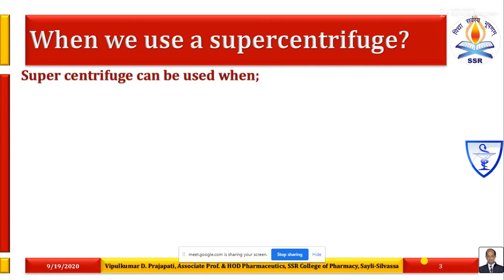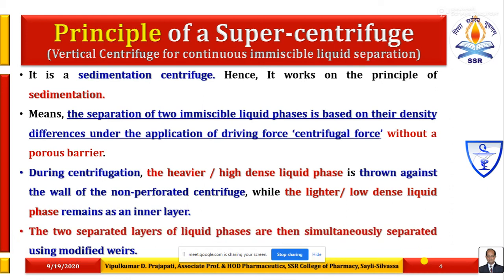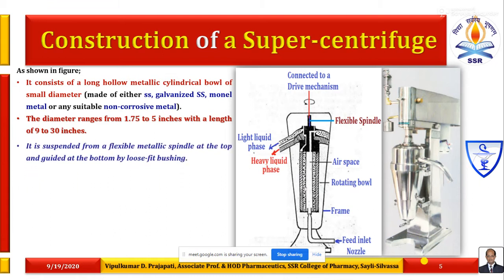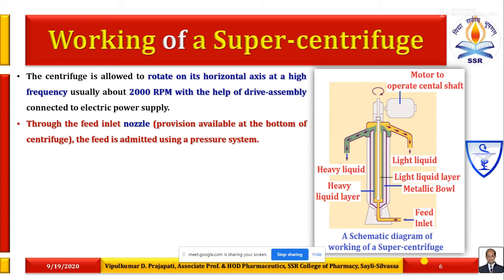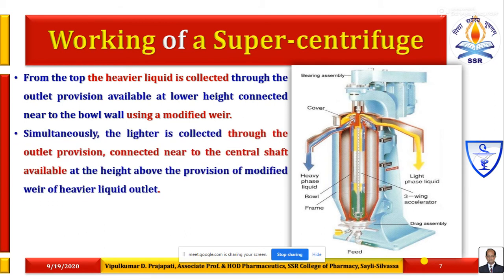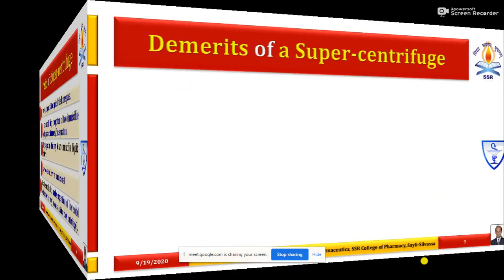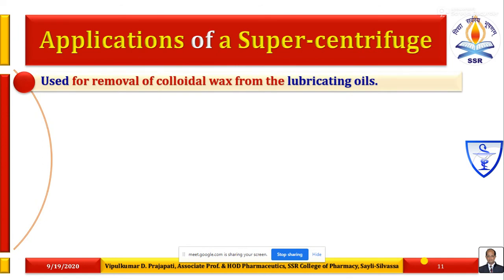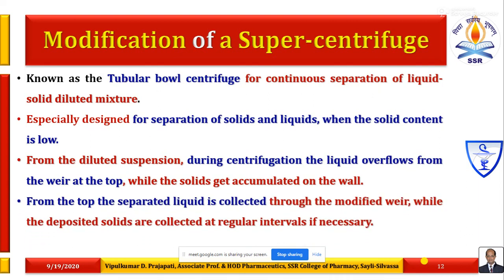A Super-centrifuge Session-17 of Pharmaceutical Engineering_by_Vipul Prajapati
After this session-17, you all will learn about a super-centrifuge's principle, construction, working, merits, demerits and applications as a part of 'Centrifugation chapter' of Pharmaceutical Engineering based on PCI syllabus of 3rd Sem. of S.Y.B.Pharm. 2020